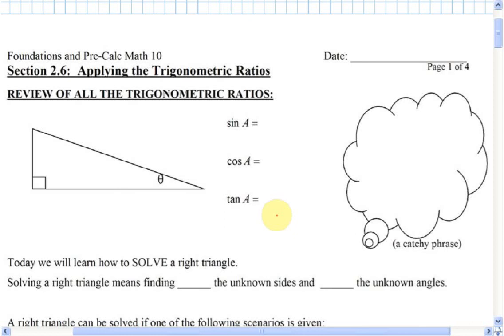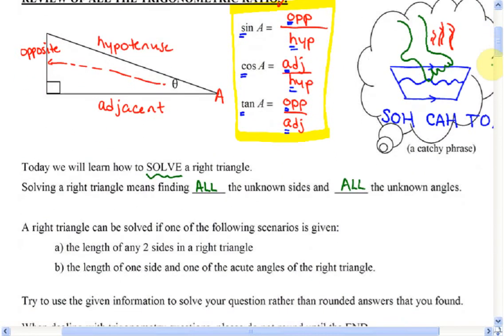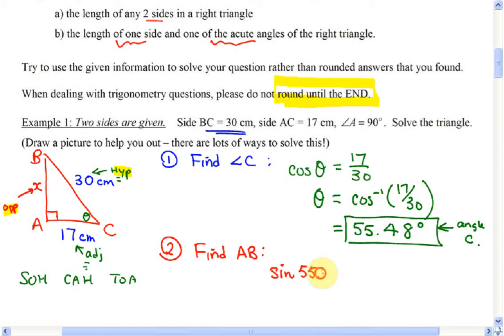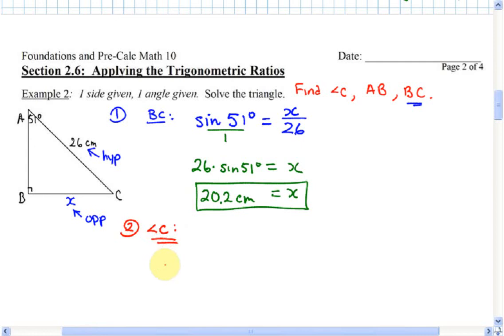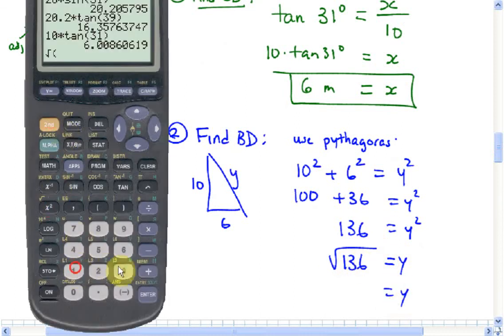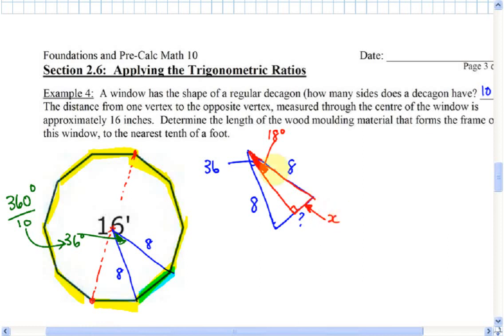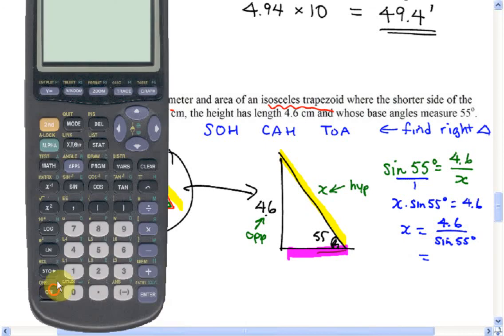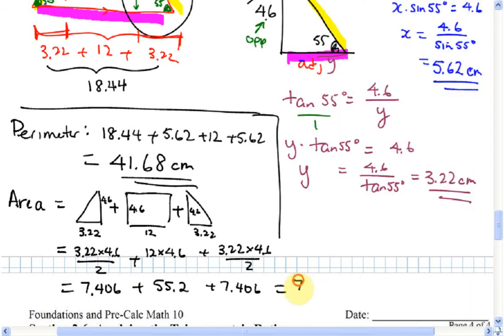Section 2.6 - FPC Math 10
Applying the Trig Ratios